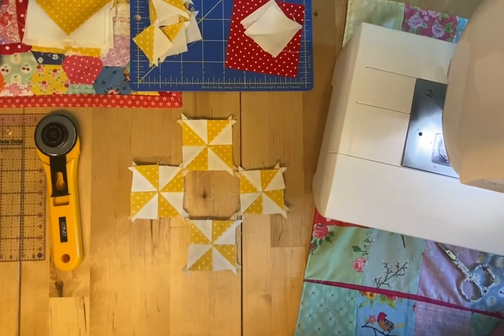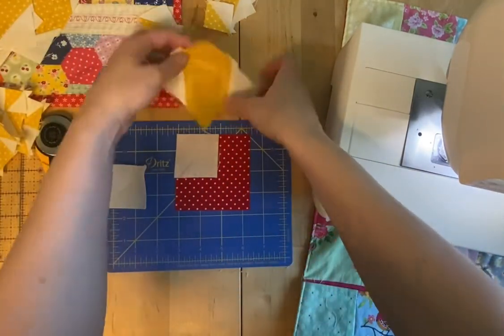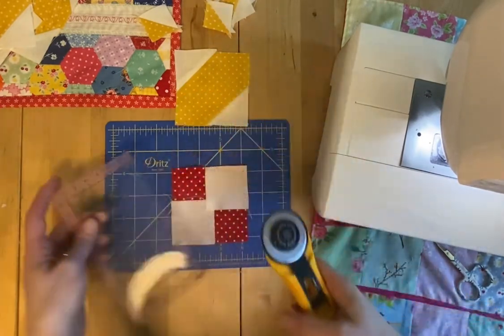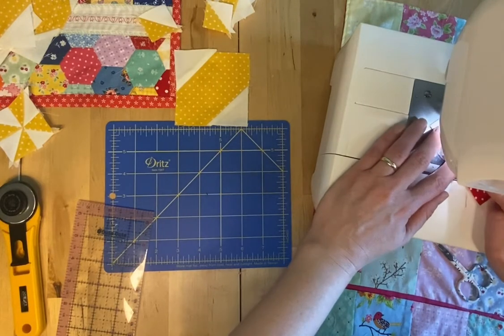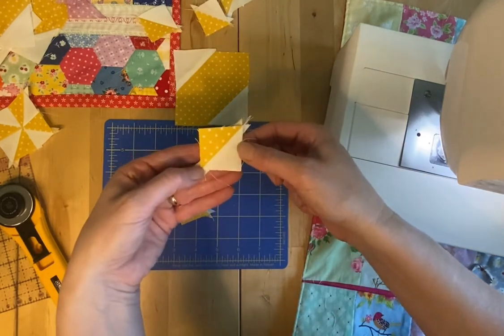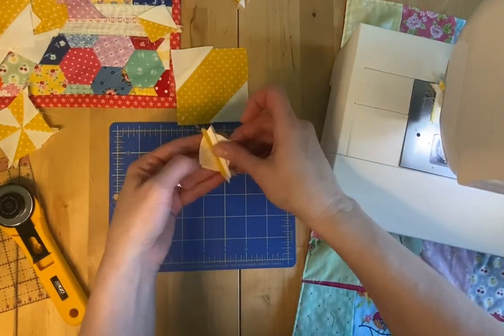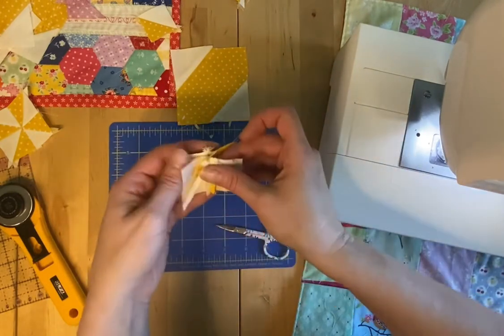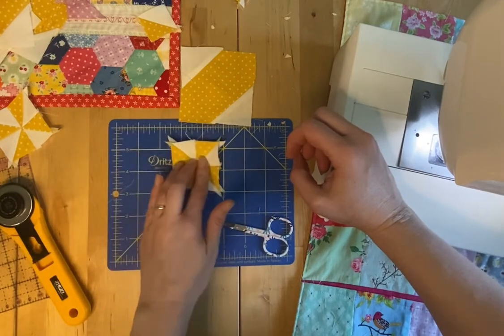Using scraps - making bonus blocks when sewing quilt blocks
I don’t like to waste pretty fabric so when I can I make bonus blocks.  Basically they are half square triangles I make and sew up as I make my main project.

Happy sewing! Vall.